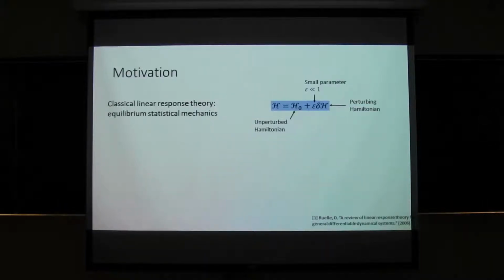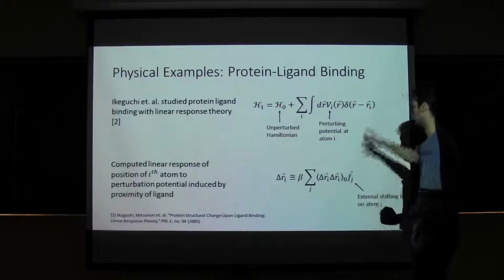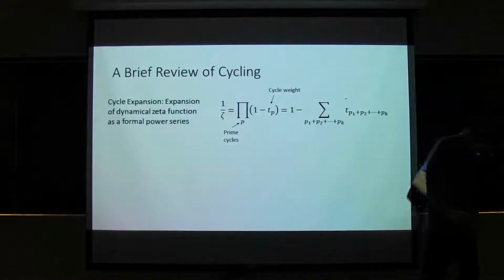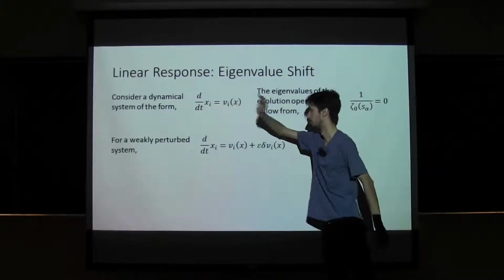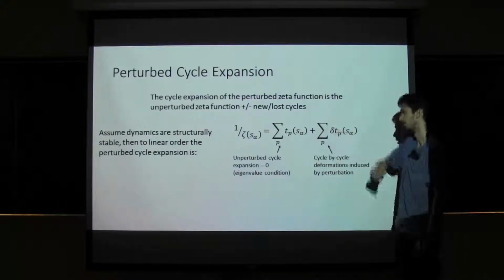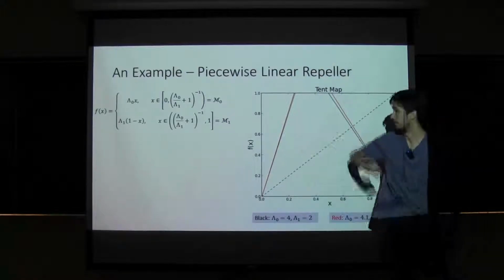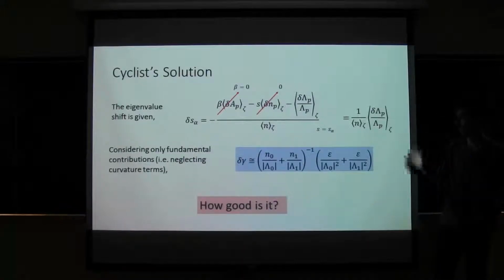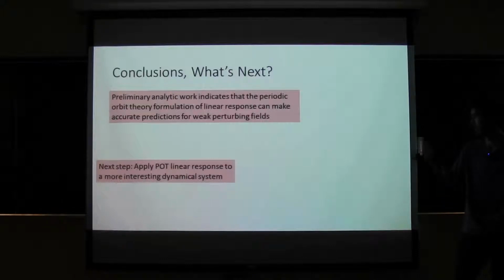Benjamin McInroe ChaosBook.org project: "Periodic Orbit Theory of Linear Response"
It has been shown that the variation of the
billiard expectation value in the parameter
has a simple representation in terms of
the (zeta) mean cycle and mean cycle period. However, a numerical computation of
the dynamical averages has not yet been carried out for the linear response theory.
We compute numerical averages of (interesting observables) for (model system) with
(spatial perturbation), and compare the results to the linear order averages.